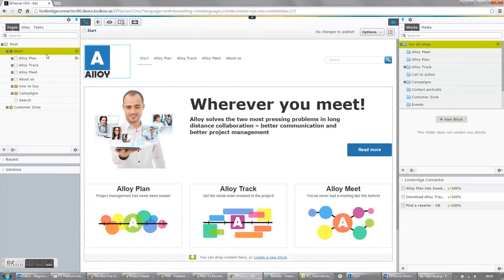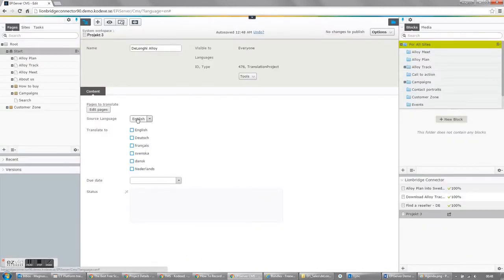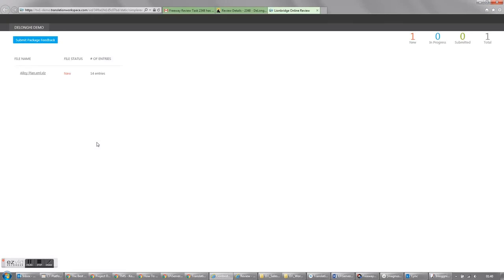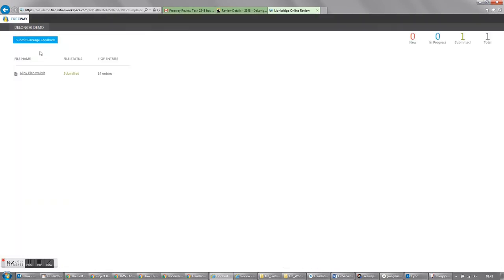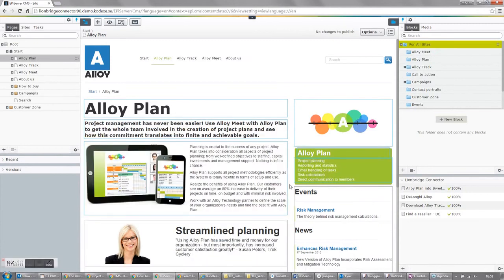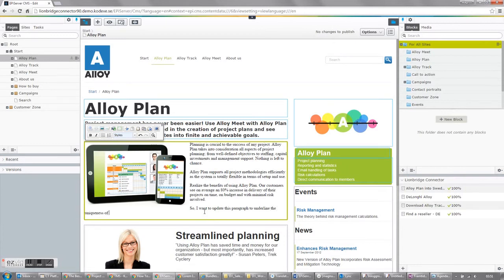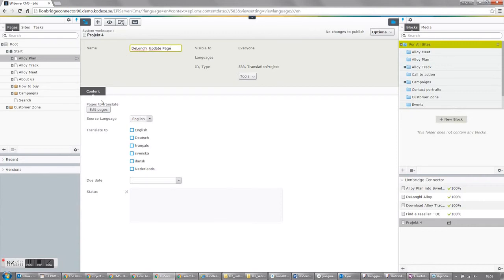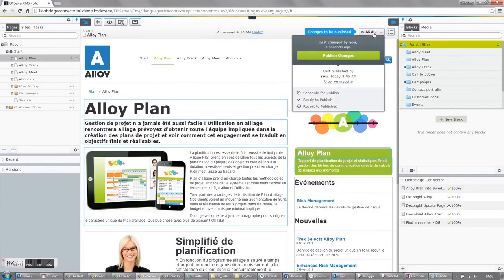Clay Tabet EPiServer connector demo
Short demo of usage of the ClayTablet EPiServer connector